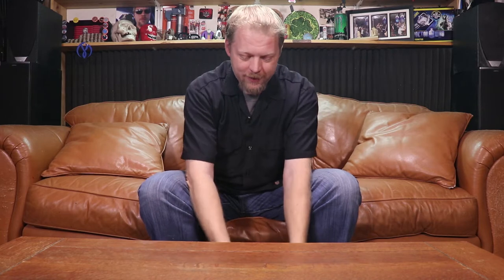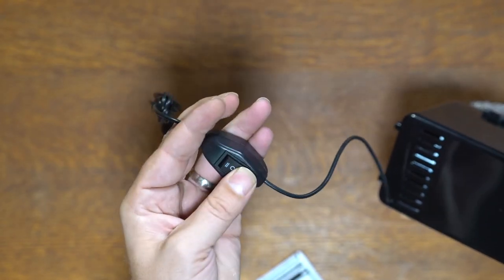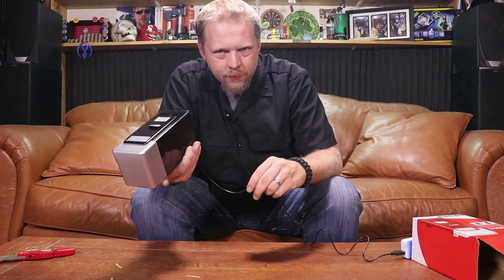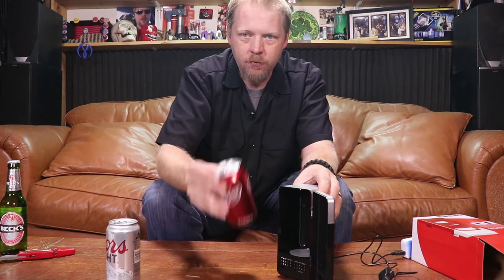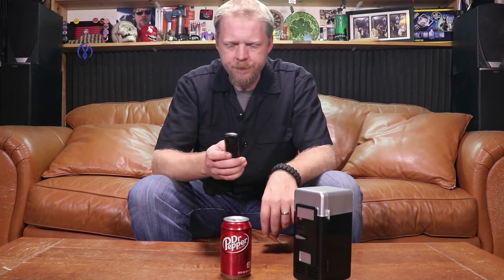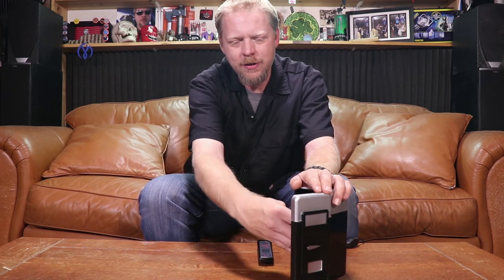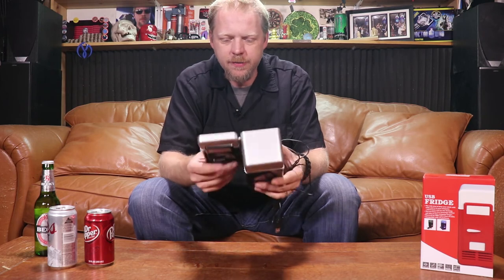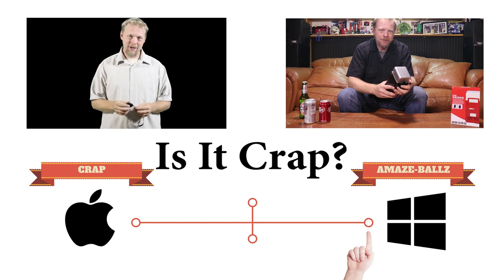Desktop Fridge USB Cooler - Is It Crap?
Today we take a up close look at the Desktop Fridge USB Can Cooler available online.  This "cool" usb gadget is a single can fridge that you can power off your computer or USB charger device.

This cool tech gadget is available in both

Is it crap is the YoutTube show that takes a look and reviews cool USB gadgets, computer gadgets, cool tech gadgets and usb toys. We look for the items that seems to good to be true and ask the question. Is is crap?

You can follow along over at our Facebook page for more details and pictures of the items we review!

Desktop Fridge, USB Cooler, USB Fridge, Can Fridge, Cool USB Gadgets, Computer Gadgets, USB Toys, Cool Tech Gadgets